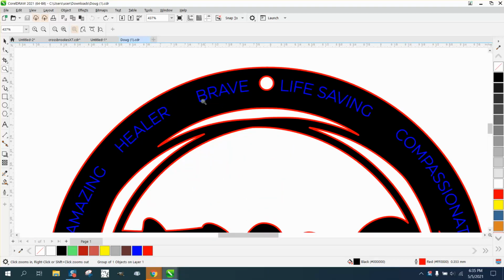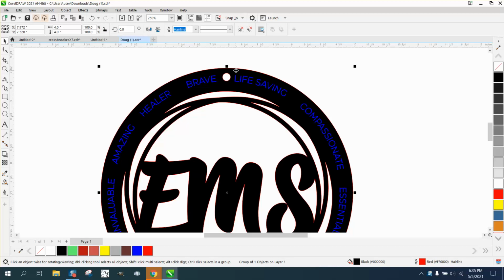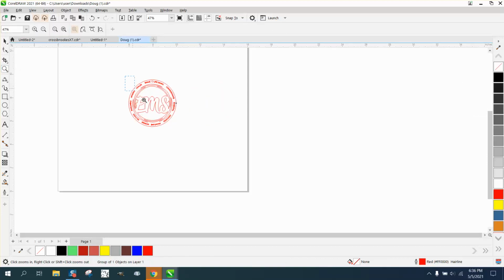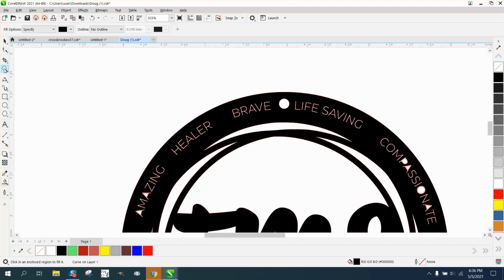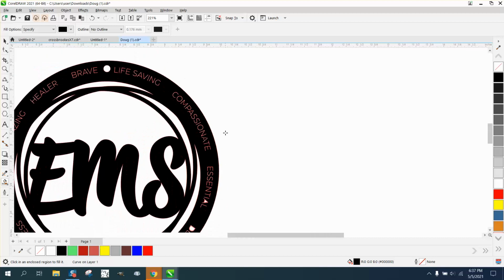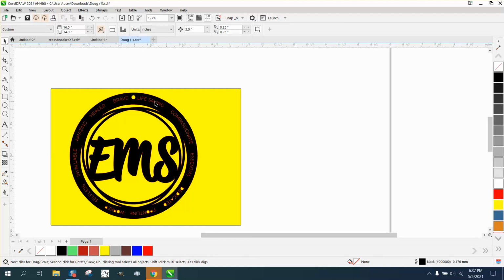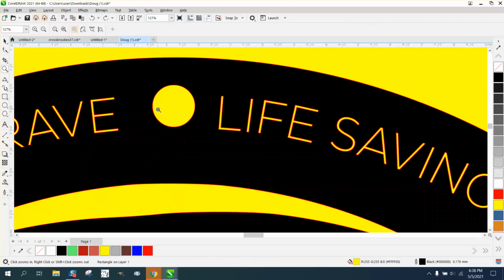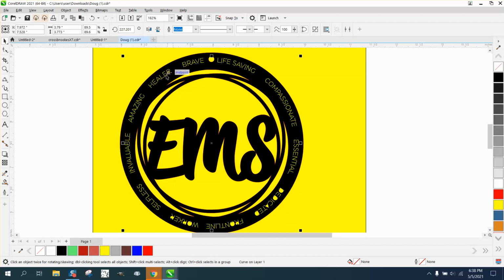Corel Draw Tips & Tricks REVERSE engraving